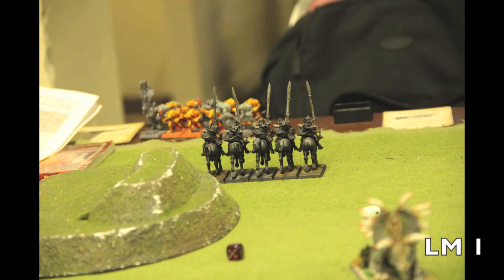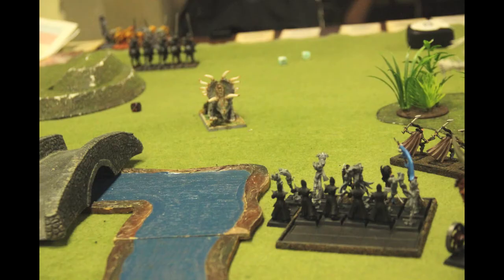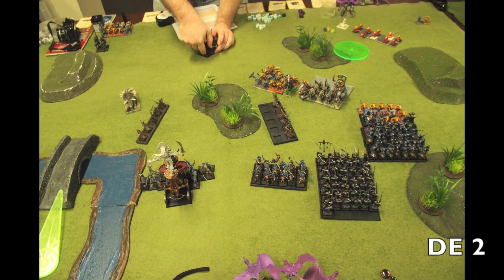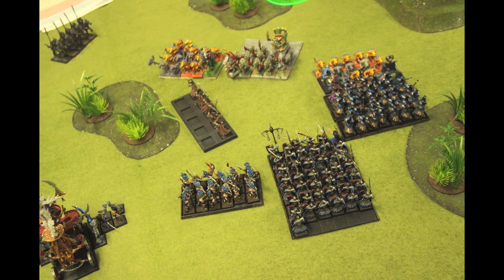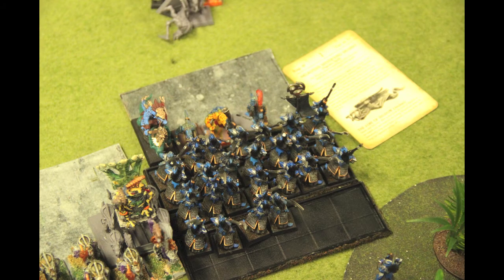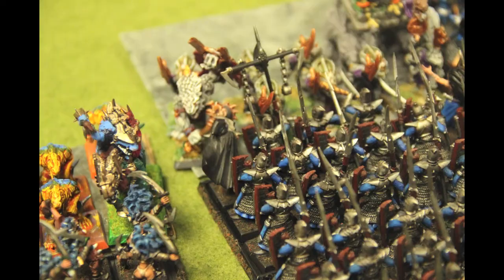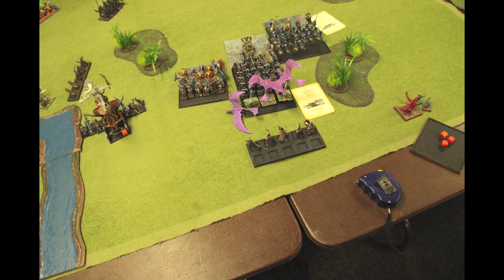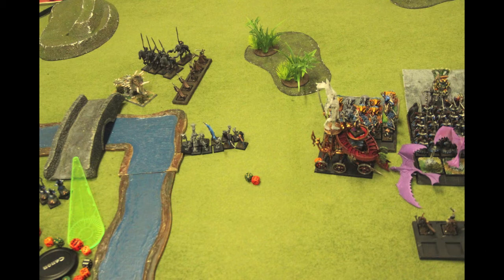#13 Lizardmen vs Dark Elves 2500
Meeting Engagement-2500